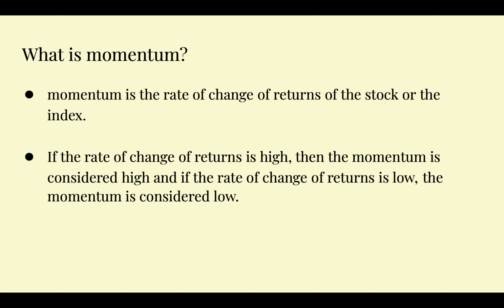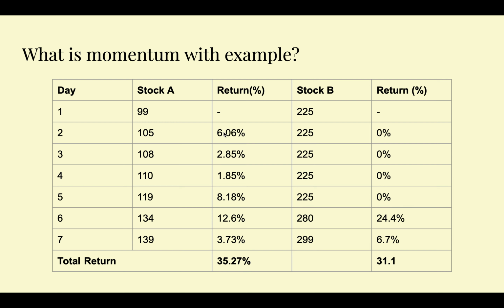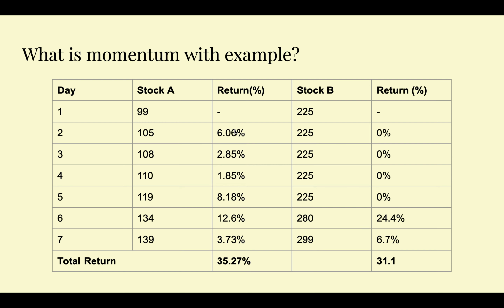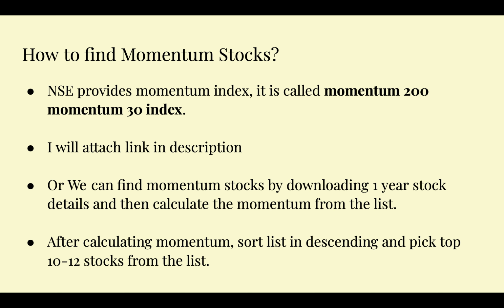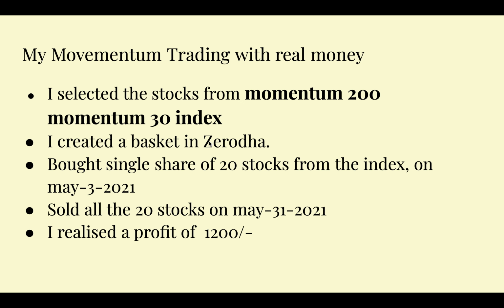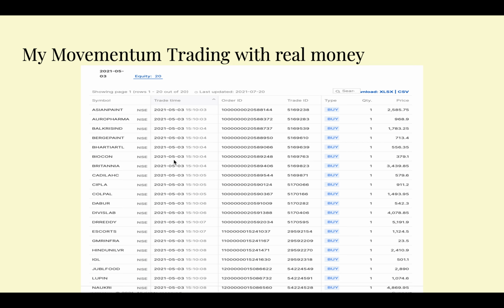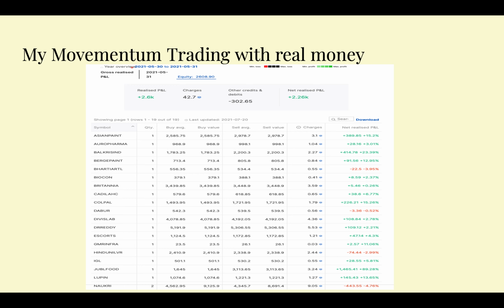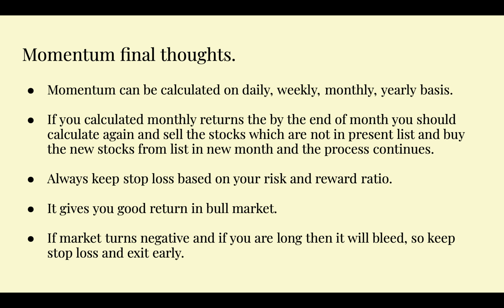Momentum Trading - Tested with real money and it worked.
Trading # Investing momentumTrading.
If you have any queries please let me know in comment section.